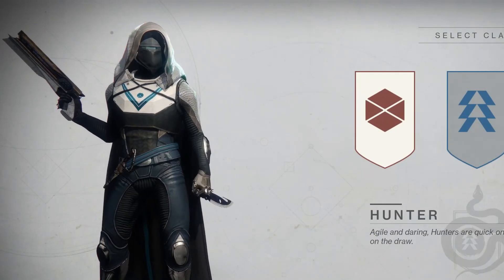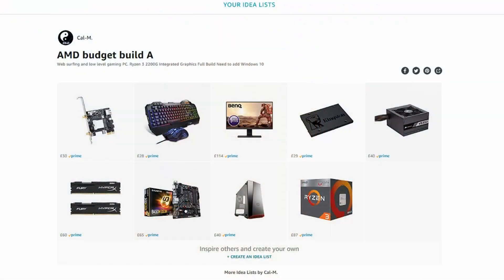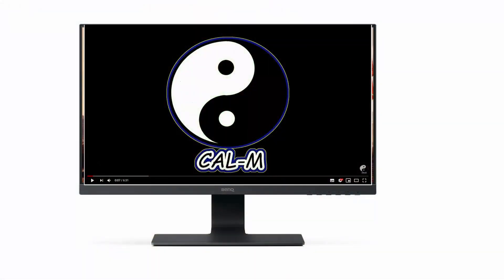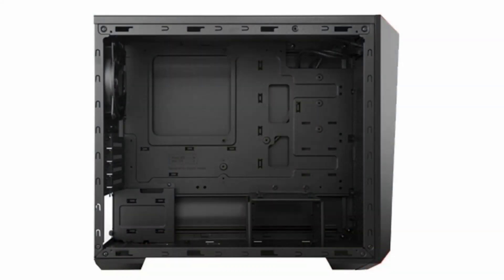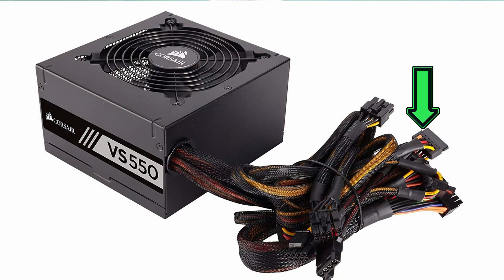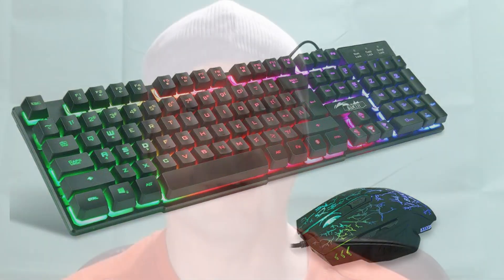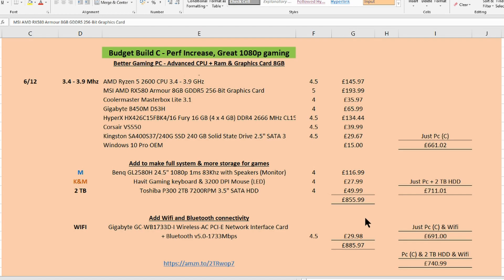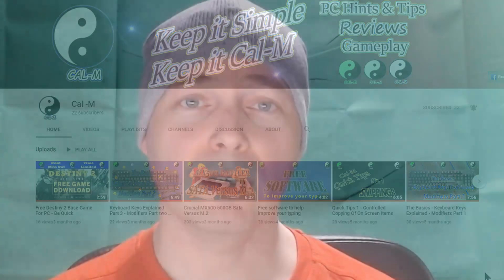Complete Budget Gaming PC Builds 2019 - Full Builds - Ryzen - (Subtitle option)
Three budget PC builds for 2019 based around the 2nd Generation Ryzen CPU's. Full builds with recommendations for monitor, keyboard, Mouse Etc. If you are thinking of building your own Ryzen system, watch this video for Ideas and suggestions and then make your own mind up!
I advise you to watch this in full contains information you may not of thought of, especially if you are new to building.

Actual Build Video to come next with hint/tips to stop you making the mistakes I have (we are all human) 👍